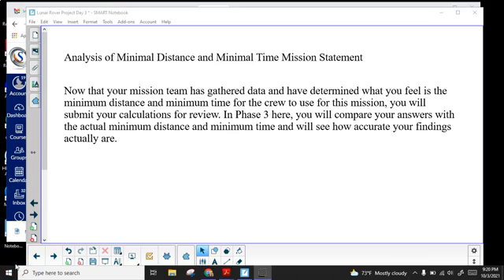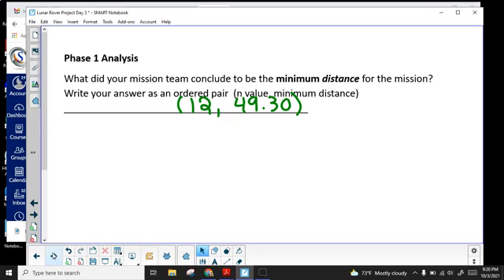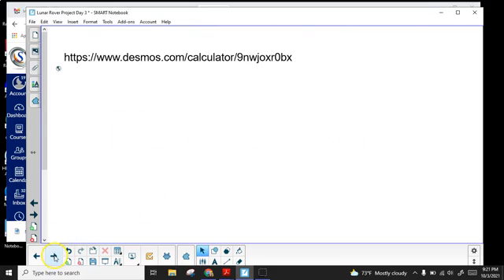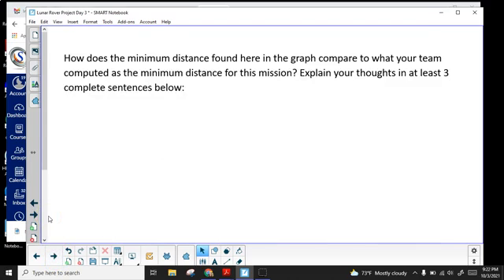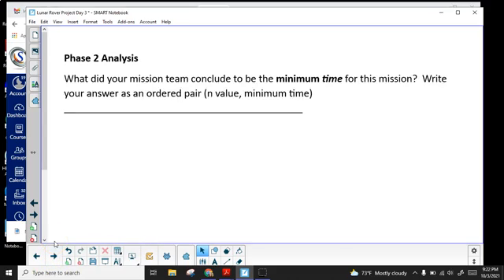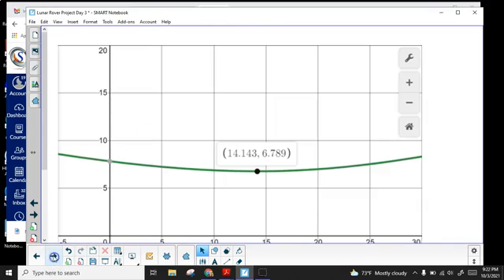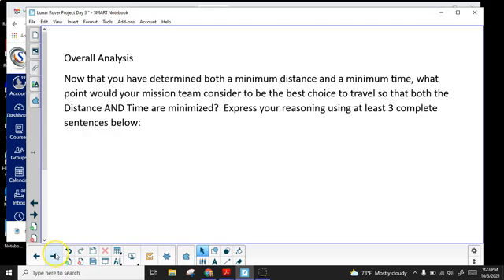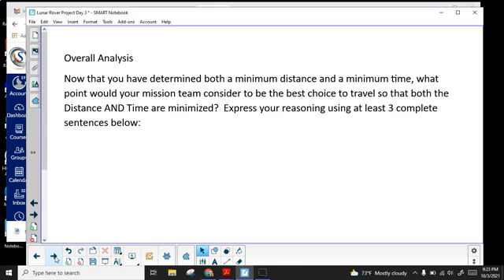Math on the Moon Project, Phase 3